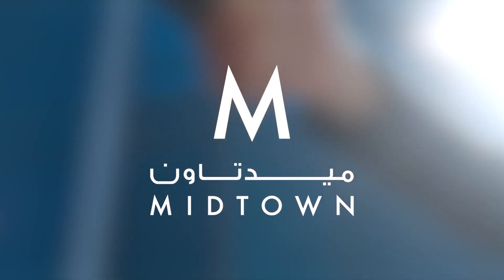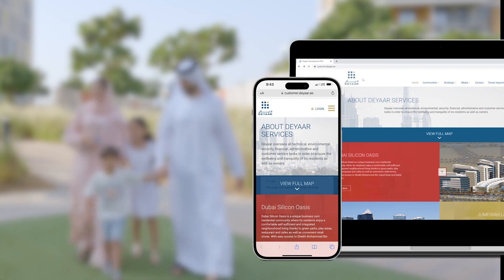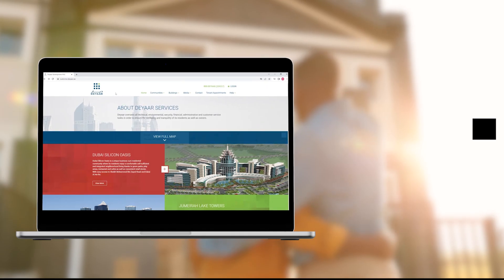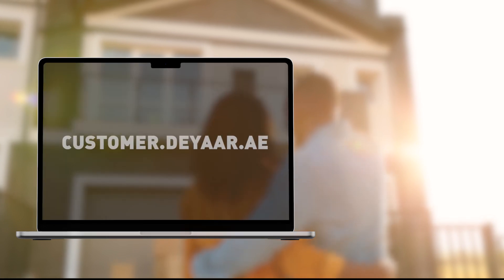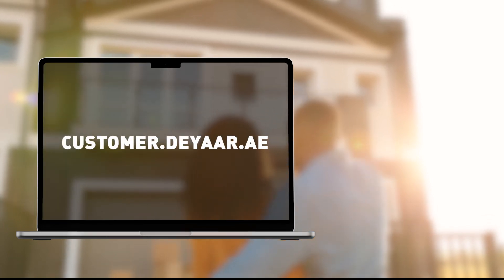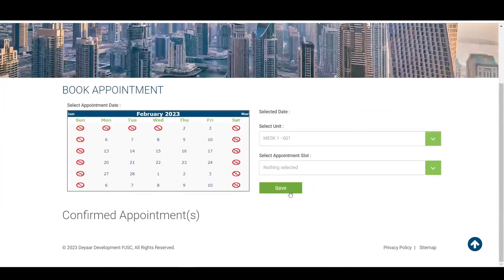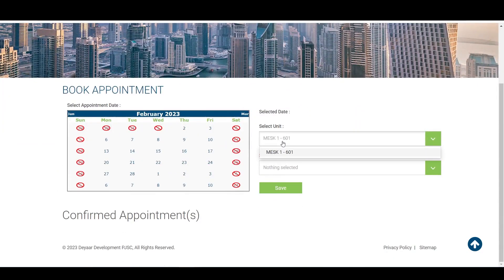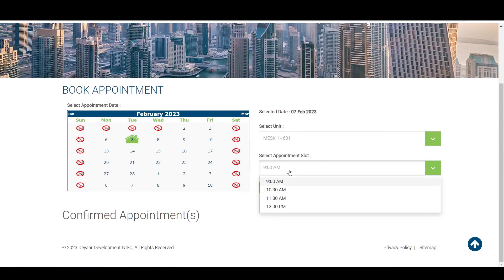Portfolio-87 Website & App Explanation Tutorials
Director : Photographer : Cinematographer
Muhammad Hassan Farooq (Mhartist)

Sevent3 is a creative video agency that makes high-quality videos for businesses, nonprofits and individuals. We produce content by creating video stories that inspire action and bring clarity to complex ideas. Our team of experts work with you every step of the way to ensure your goals are achieved through our brand of compelling digital copywriting that's sure to get you noticed.